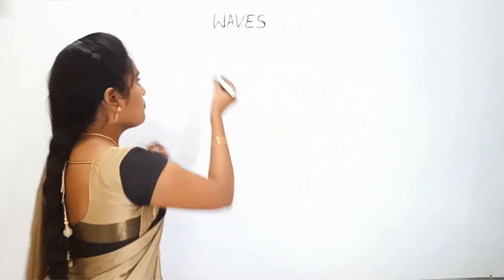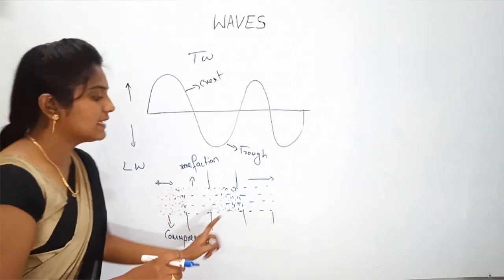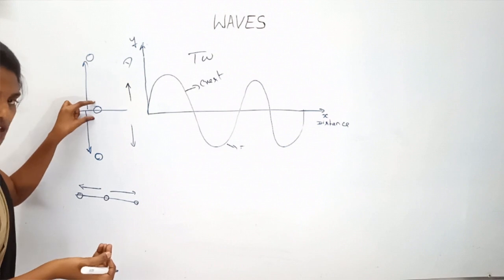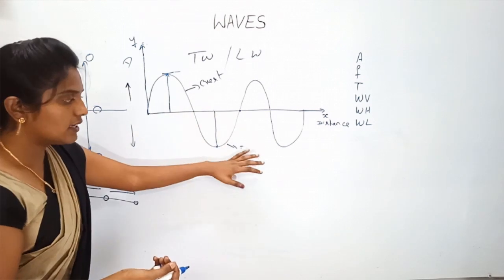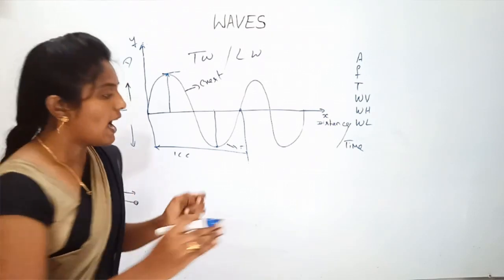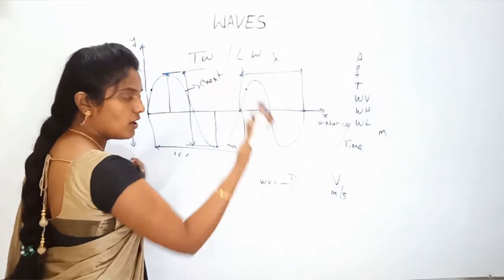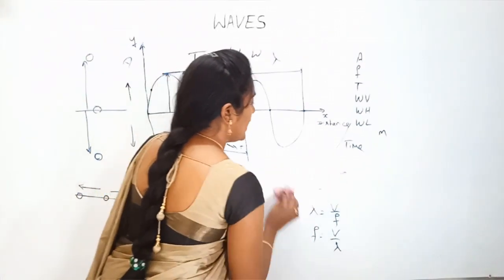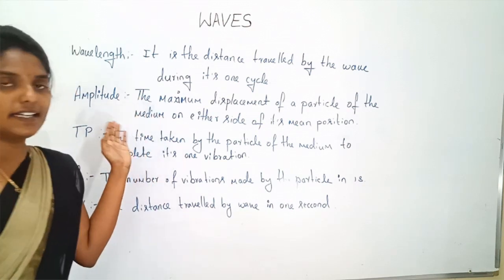Waves Part -3 (Science)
Waves in Physics for all competitive exams. Science & Technology for civil service exams. easy way to understand waves in Science.